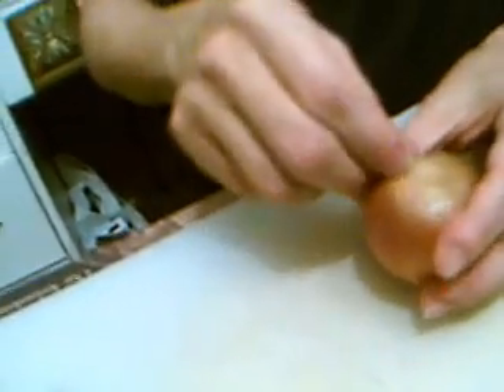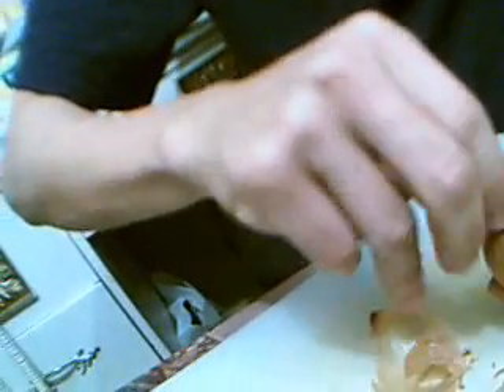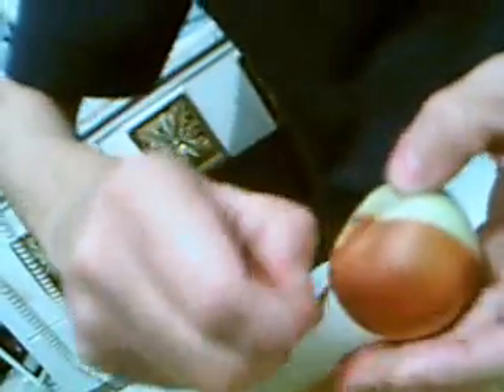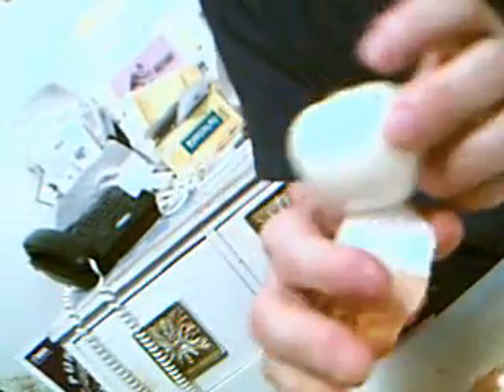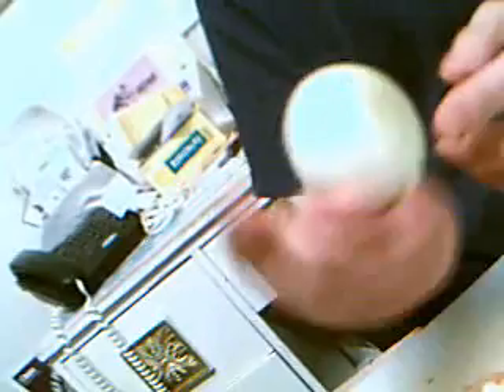Peel an onion without tears 101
here's how to peel a whole onion tearlessly in 1 minute flat.

use a knife, and you'd be tearing and sniffing bigtime.

imagine, u could have 60 onions ready for your curry within an hour!